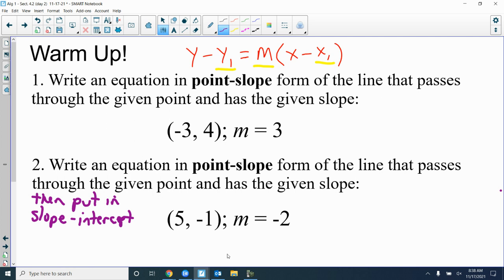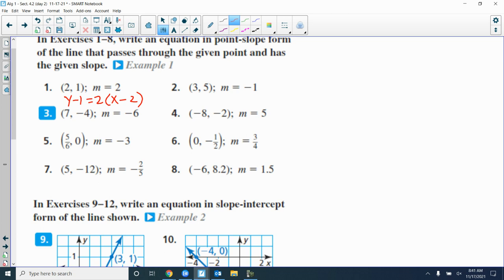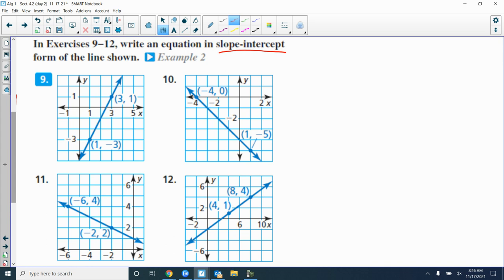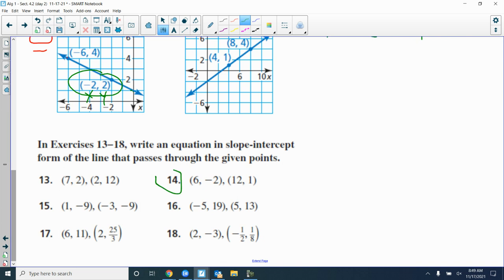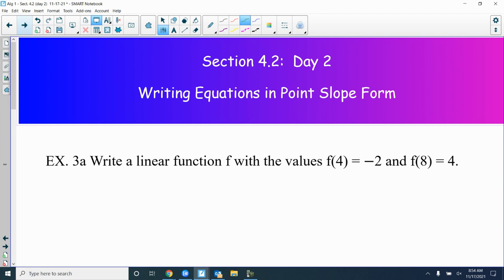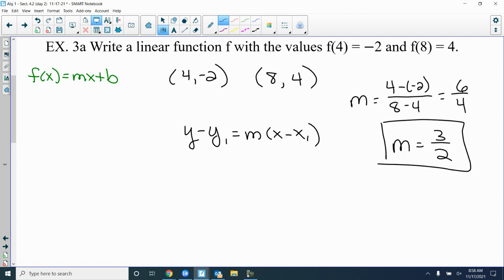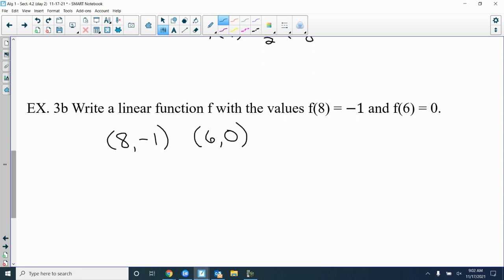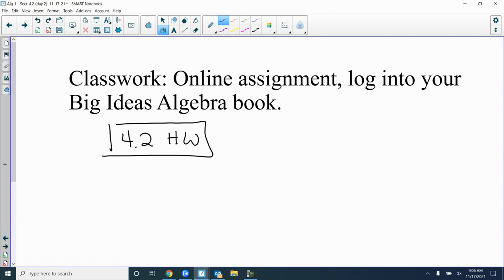Sect. 4.2 (day 2): Nov. 17, 2021